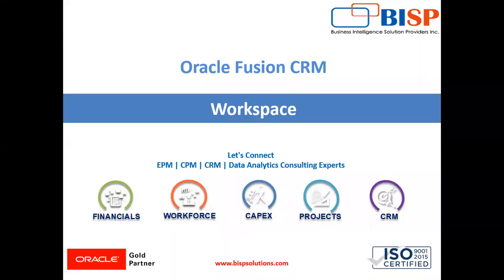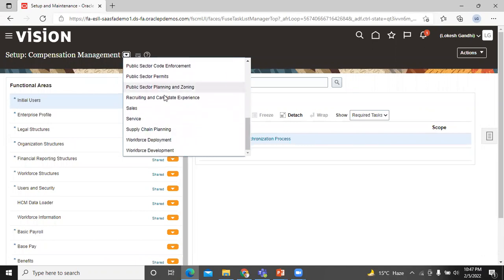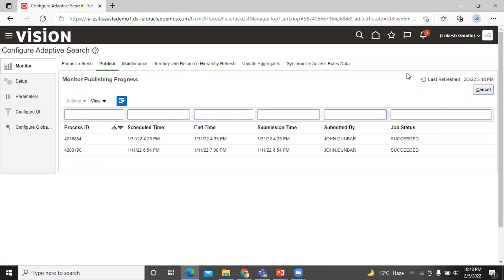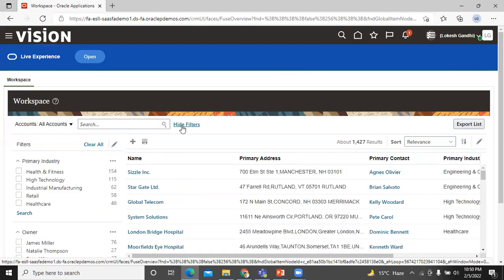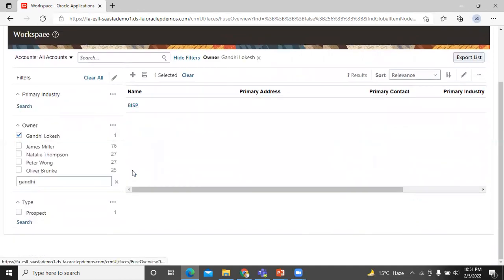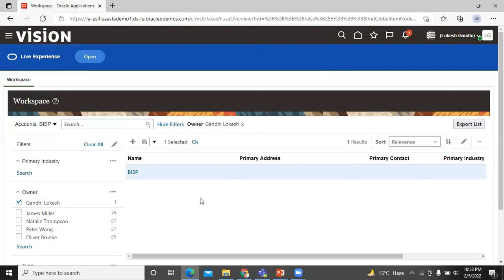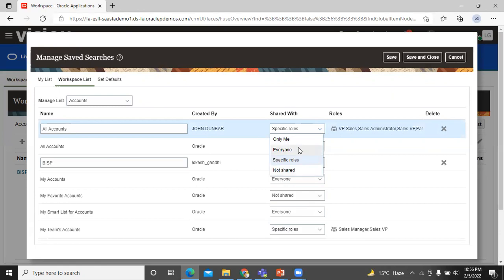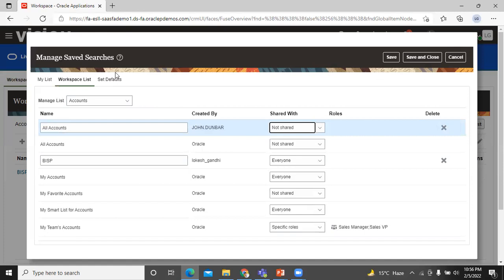Oracle Fusion CRM Workspace | Oracle CX | Oracle Fusion CRM Tutorial Oracle BISP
Learn Oracle Fusion CRM Workspace | Oracle Fusion CRM | Oracle CX